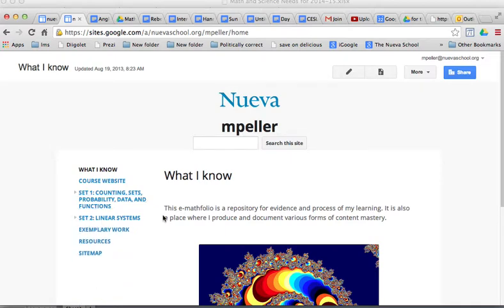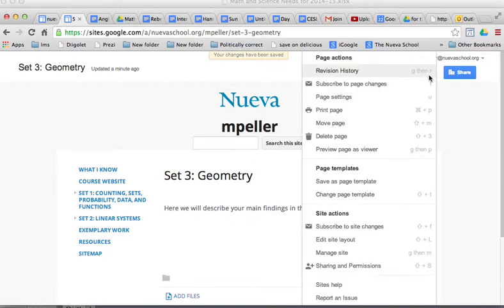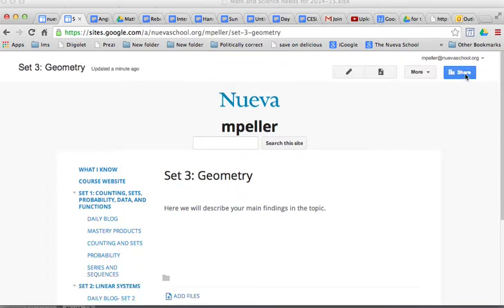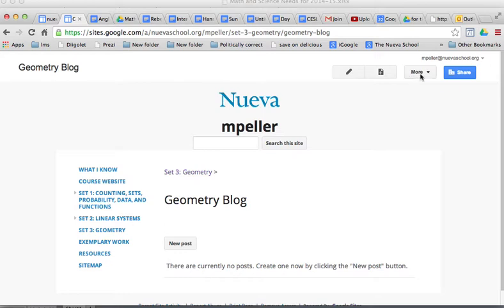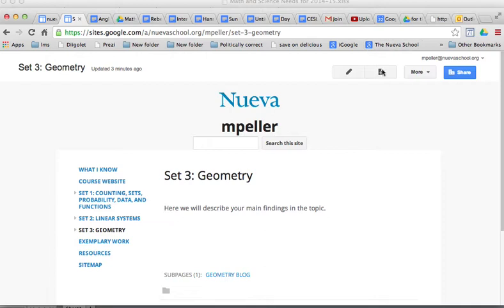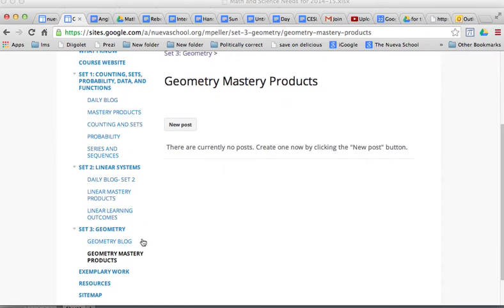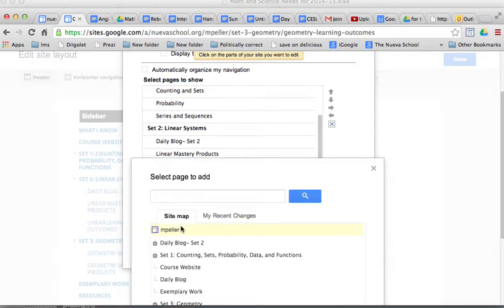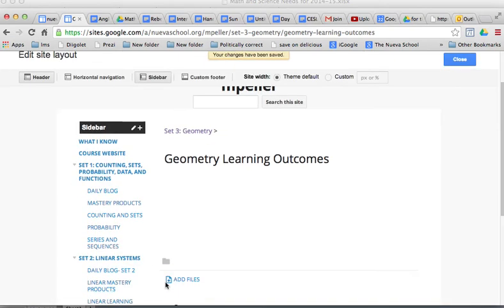adding new units to the blog